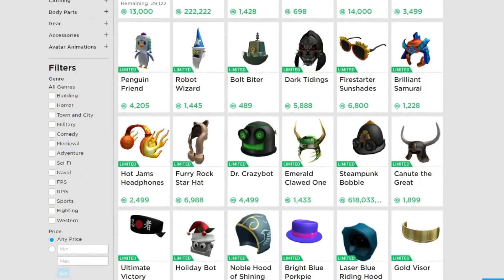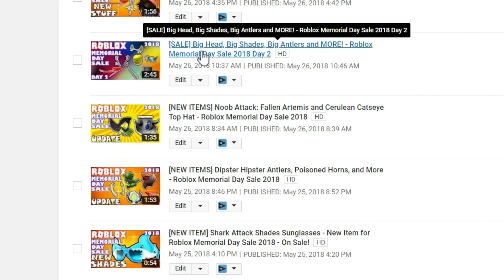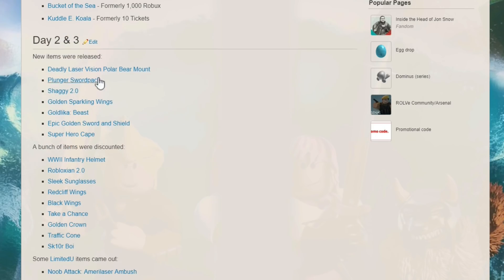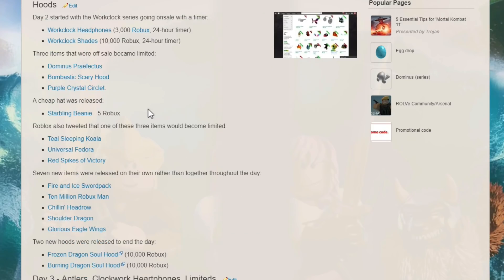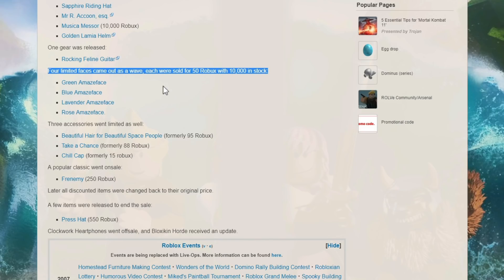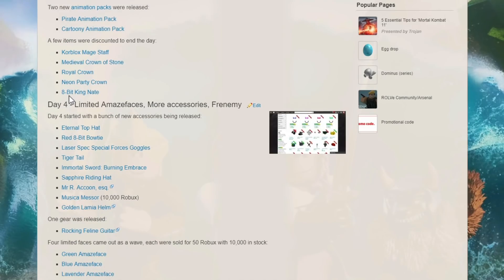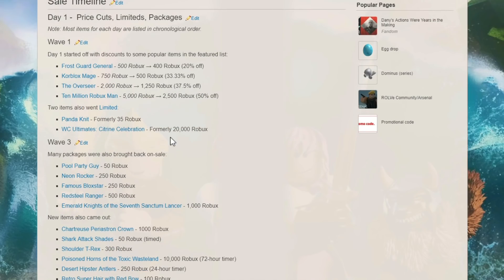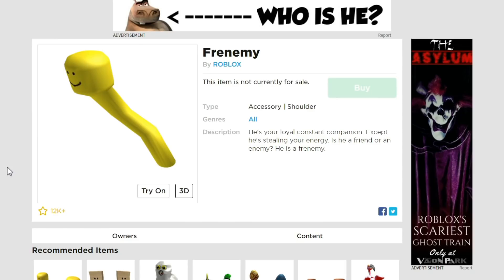MEMORIAL DAY SALE 2019 COMING THIS WEEKEND TO ROBLOX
Memorial Day weekend is coming, and Roblox usually does some crazy sales!  Let's take a look at some previous Memorial Day sale items to get an idea (and to predict) what will come for the sale this year.